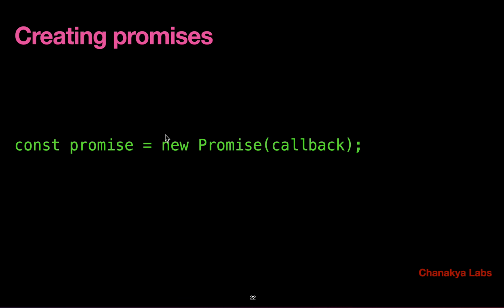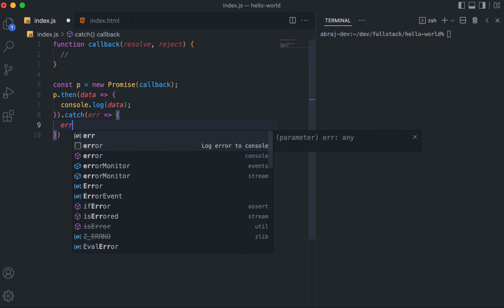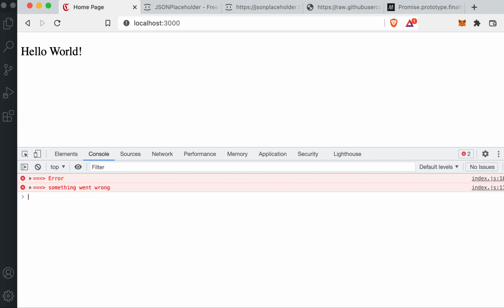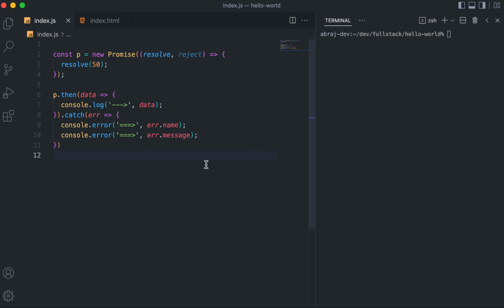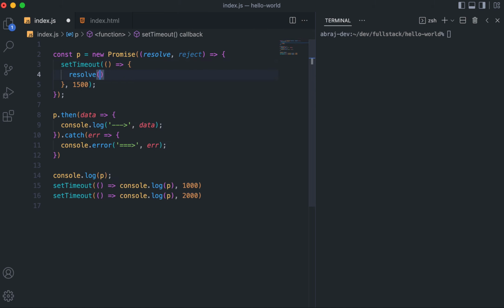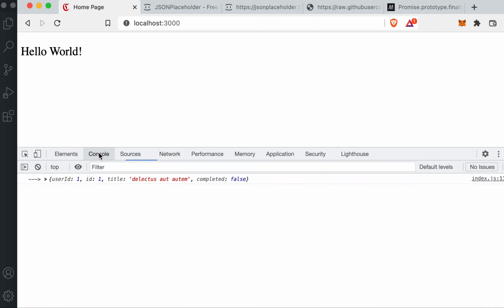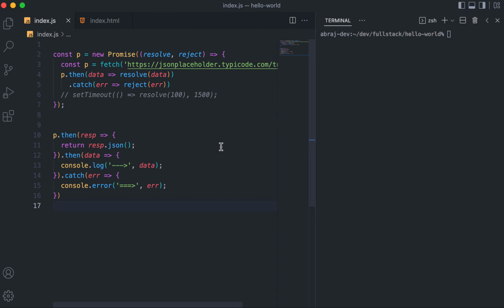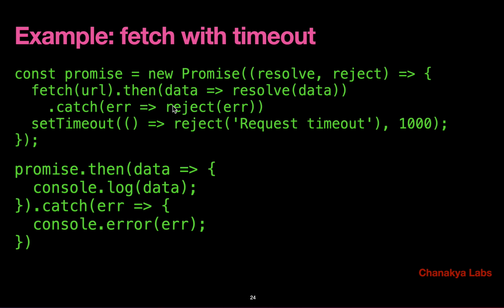Creating promises in JavaScript